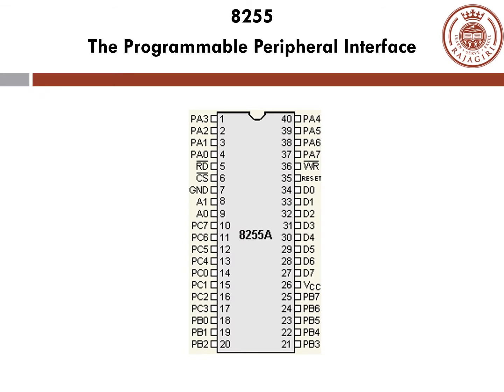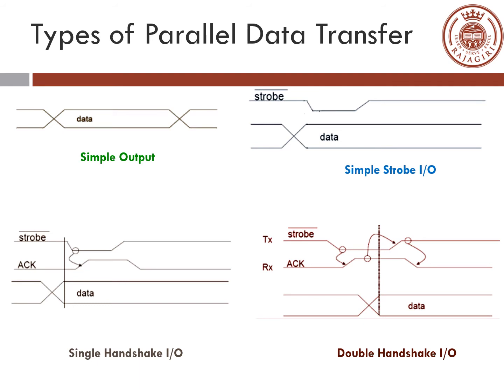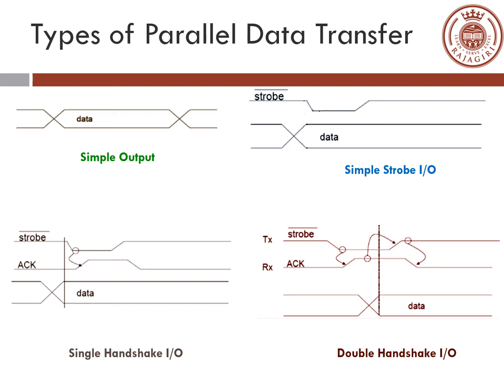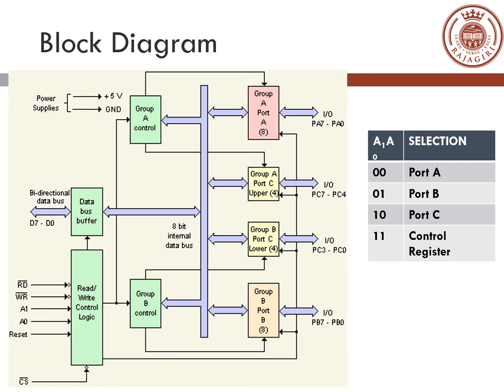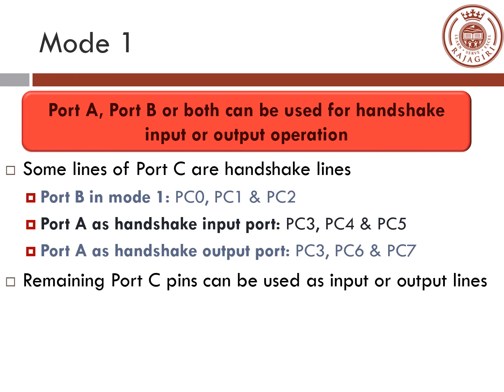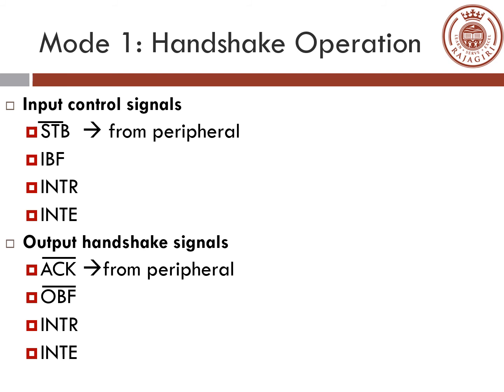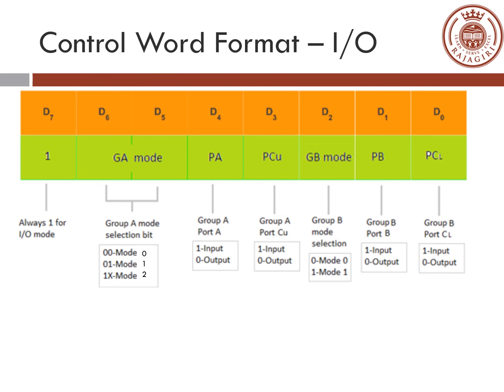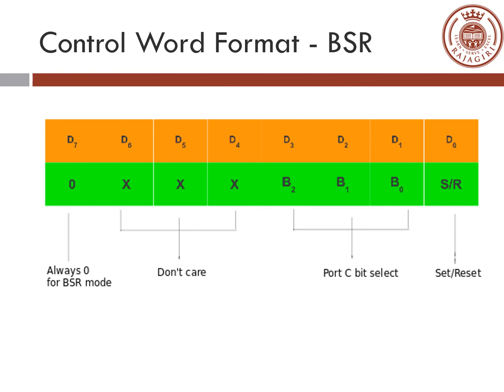MPMC Module2 part5